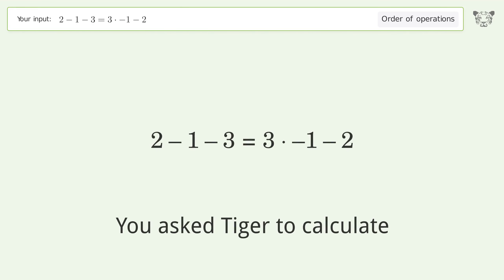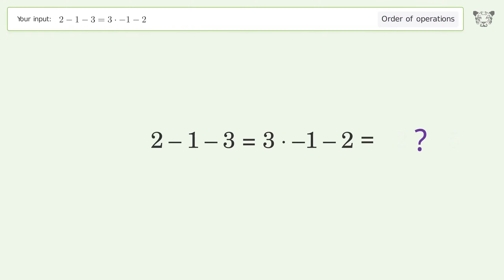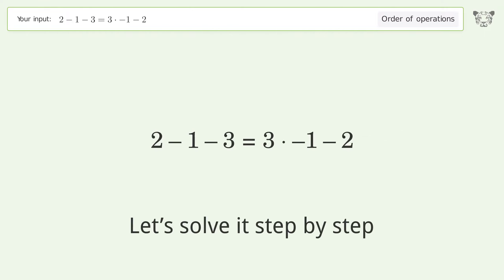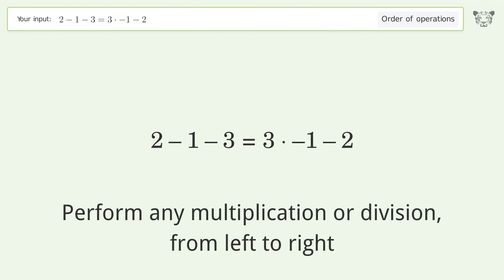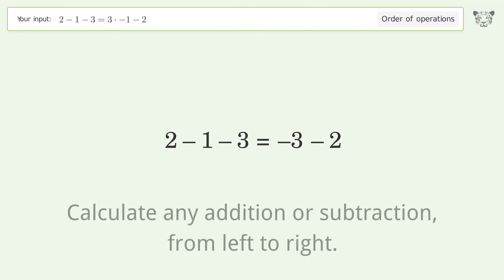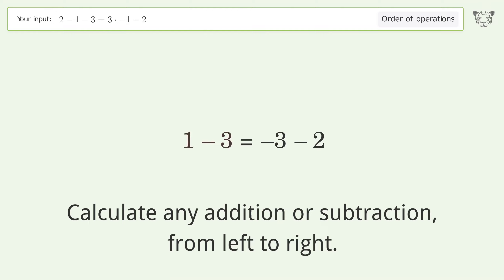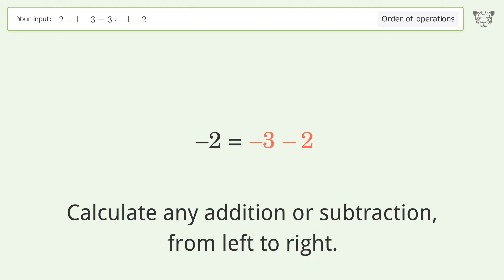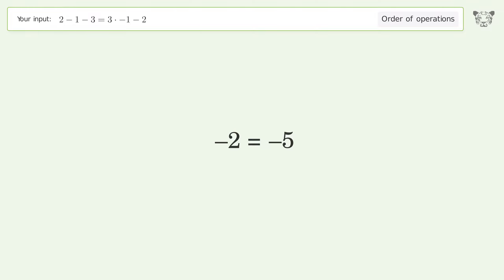Master Order of Operations: Solve 2-1-3=3*-1-2 Step by Step!